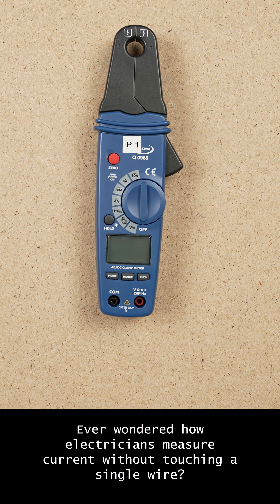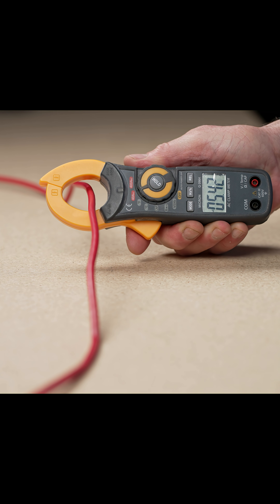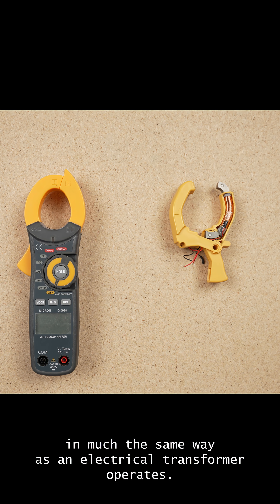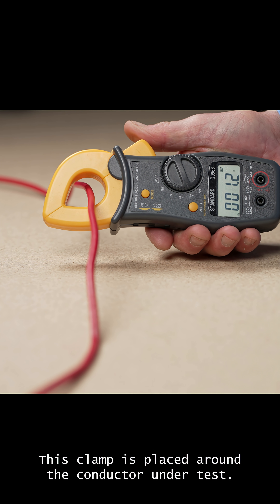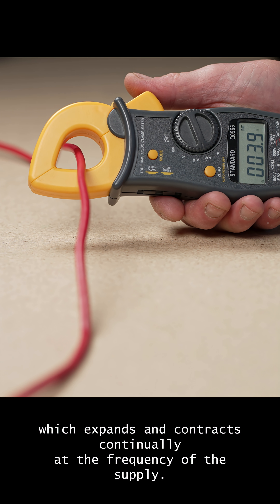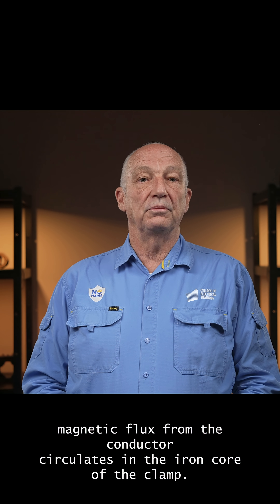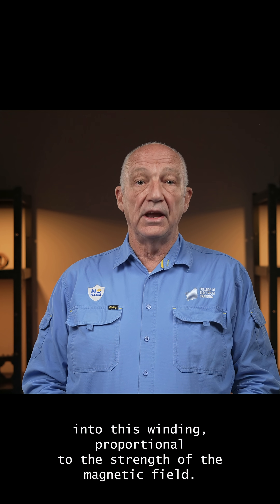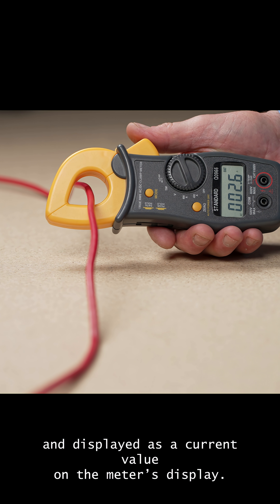Non-contact current meters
The information in this video is for general information purposes only. Any electrical work should be conducted only by qualified electricians and/or under the appropriate level of supervision, following all work health and safety regulations.